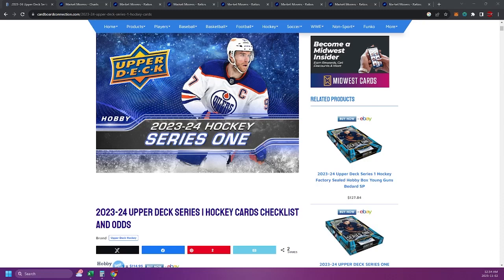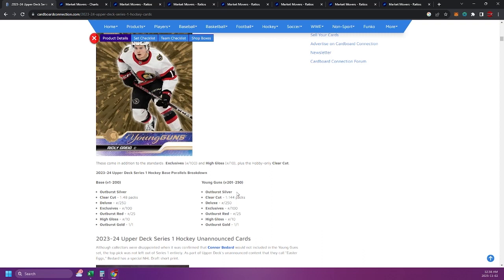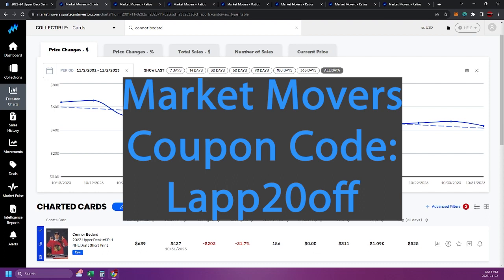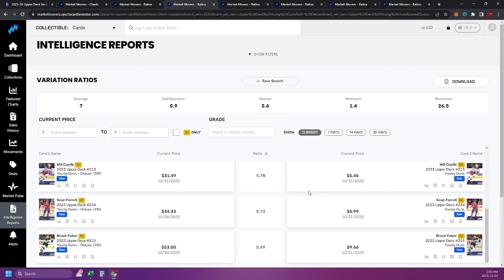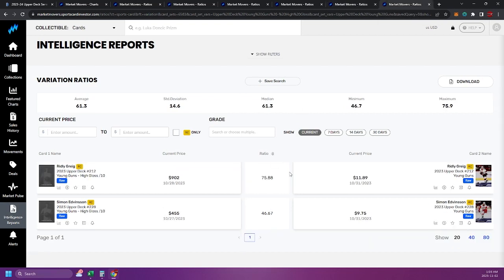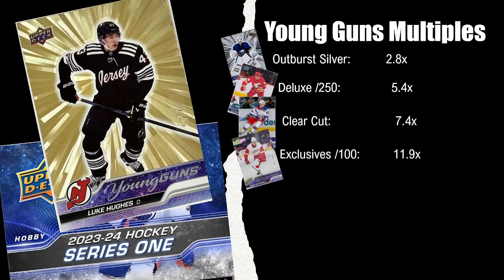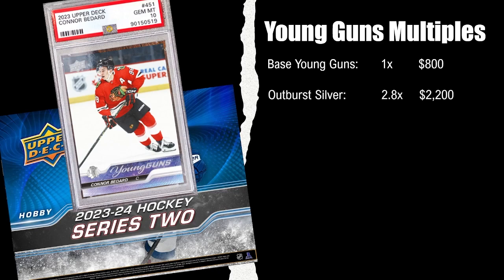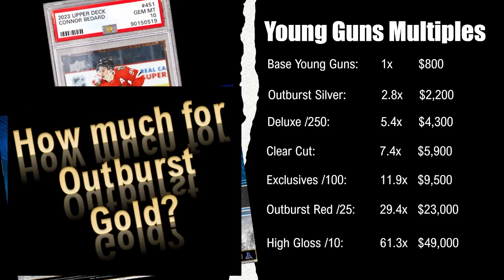Connor Bedard Paralell Price Predictions! WOW!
We're waiting on Bedard YG release in Rebruary.  Here is what the paralell pricing could look like.